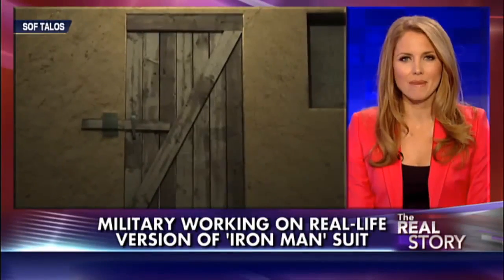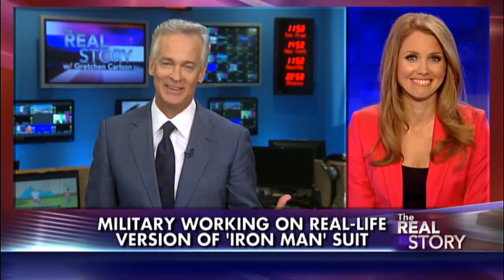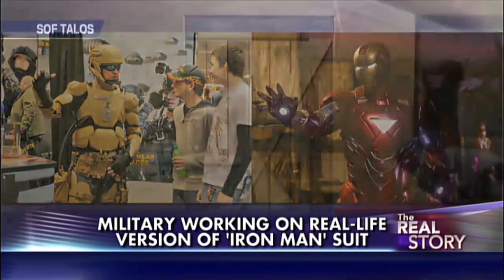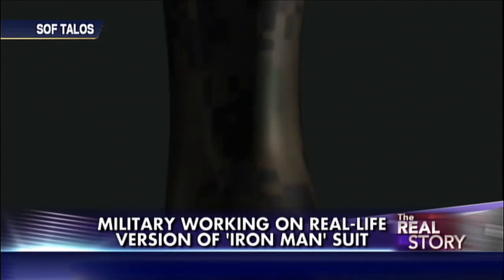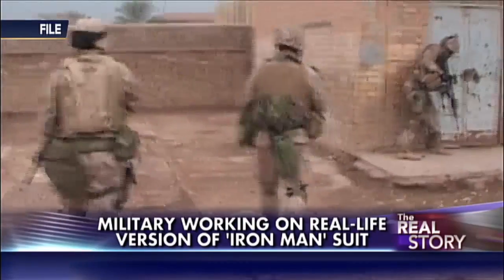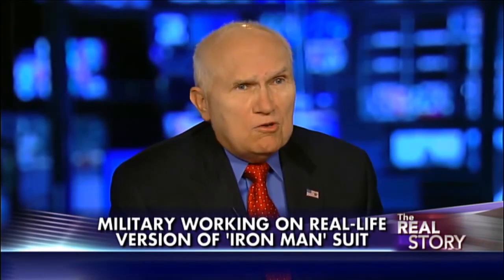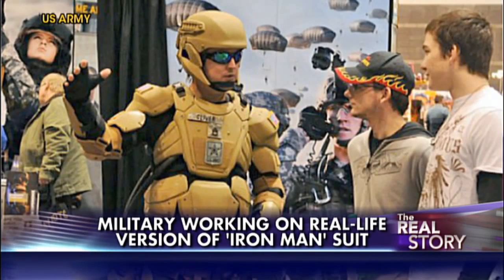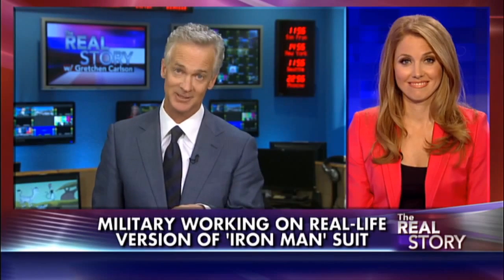Military of the Beast : 'Iron Man' suits for US Military to be Operational by 2018 (Feb 17, 2014)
News Articles:

Real-life Iron Man armor to be ready by June -- US admiral

The US military will have its first 'Iron Man' suit by summer

Real-life Iron Man armor to be ready by June.

US military's 'Iron Man' armor will be ready for testing by June, says admiral

US Military Ready To Test Real Life Iron Man Battle Suits This Summer